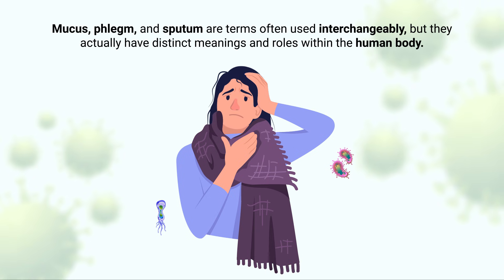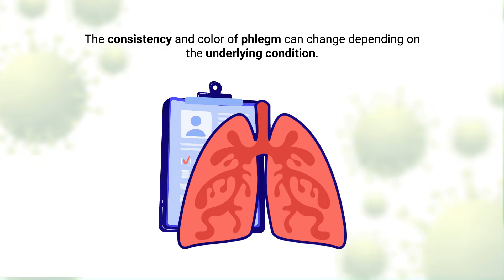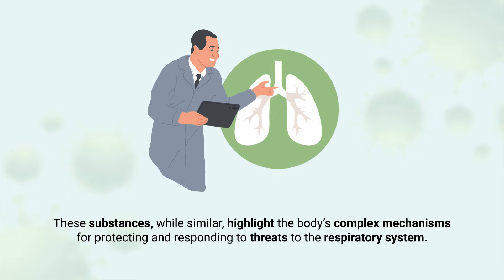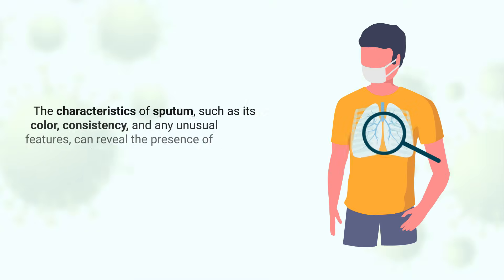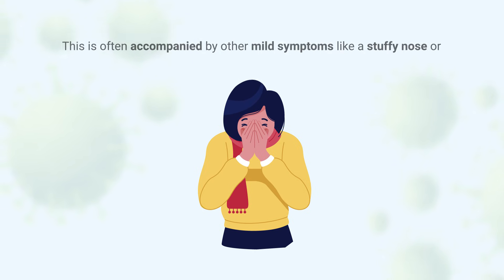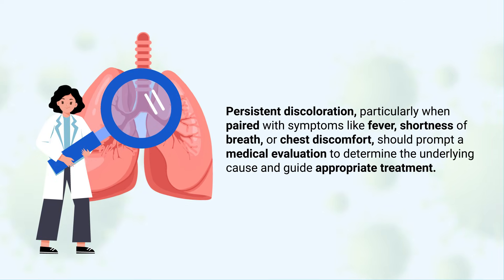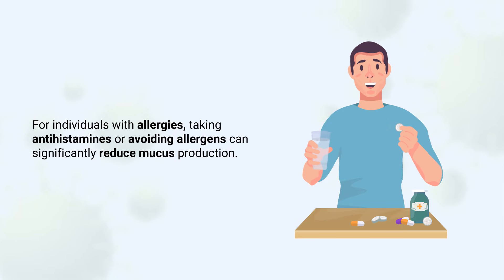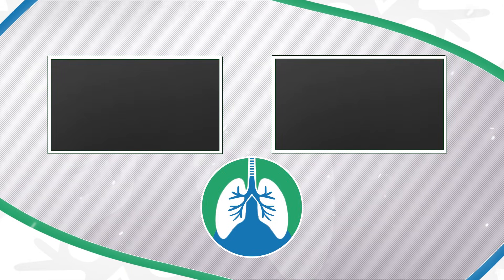Mucus vs. Phlegm vs. Sputum | What's the Difference?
What is the difference between mucus, phlegm, and sputum? What is their role within the human body? Watch this video to find out!

Mucus, phlegm, and sputum are often used interchangeably, but each has distinct roles within the body. Understanding these differences is crucial for identifying respiratory health concerns.

Mucus is a gel-like substance produced by mucous membranes in various body systems, including the respiratory tract. It protects and lubricates surfaces while trapping dust, allergens, and pathogens. Normally clear and thin, mucus thickens during infections or irritations to help remove debris and microbes from the airways.

Phlegm is a type of mucus specifically produced in the lower respiratory tract during infections or inflammation. Thicker and more copious than regular mucus, phlegm often changes color, signaling underlying conditions. For instance, clear phlegm indicates mild irritation, yellow or green suggests an infection, and blood-tinged phlegm may indicate a serious condition, such as pneumonia or tuberculosis.

Sputum refers to mucus or phlegm expelled through coughing. Its characteristics—color, consistency, and any abnormalities—are essential for diagnosing respiratory infections and conditions like bronchitis or lung cancer.

The color of these secretions offers diagnostic clues. Clear indicates normal function, white suggests early infection, and yellow or green reflects immune response to infection. Brown or black may result from pollutants or old blood, while red or pink signals the presence of fresh blood, necessitating medical evaluation.

Managing excess mucus or phlegm involves staying hydrated, using steam or humidifiers, and consuming soothing remedies like honey and ginger. Avoiding irritants such as smoke or allergens also helps. Persistent symptoms should prompt medical attention, as they could indicate conditions requiring specialized treatment.

By understanding these substances and their variations, you can better monitor respiratory health and take proactive steps to address potential issues.

⏰TIMESTAMPS
0:00 - Intro
0:19 - Mucus
0:58 - During Infections
1:14 - Phlegm
1:38 - Clear Phlegm
1:46 - Phlegm Tinged With Blood
1:56 - Sputum
2:11 - Sputum Characteristics
3:08 - Key Differences
5:30 - Clear Mucus
5:51 - White Phlegm
6:12 - Yellow or Green Phlegm
6:38 - Brown or Black Phlegm
6:59 - Red or Pink Phlegm
7:26 - Persistent Discoloration
7:40 - How To Get Rid of Excess Mucus and Phlegm
7:52 - Staying Hydrated
8:00 - Warm Liquids
8:08 - Steam inhalation
8:20 - Adding Essential oils
8:30 - Using A Humidifier
8:39 - Consuming Spicy Food
8:50 - Honey and Vinegar
9:00 - Cases of Infections
9:30 - Persistent Mucus
9:42 - Understanding Differences
9:56 - Identifying Abnormal Changes